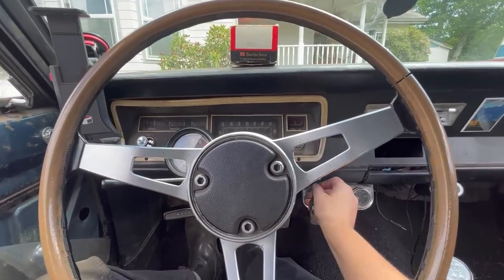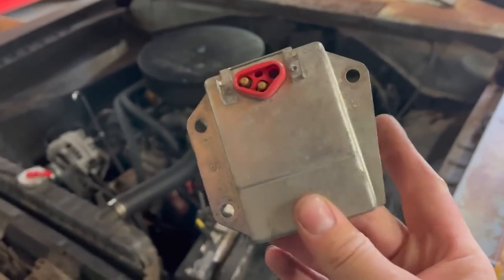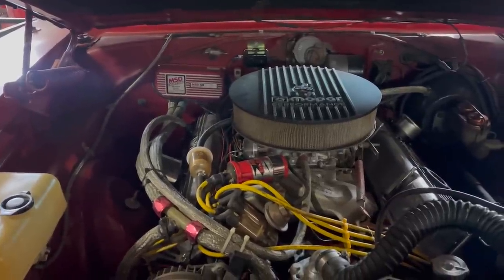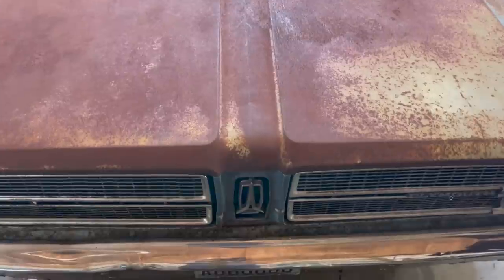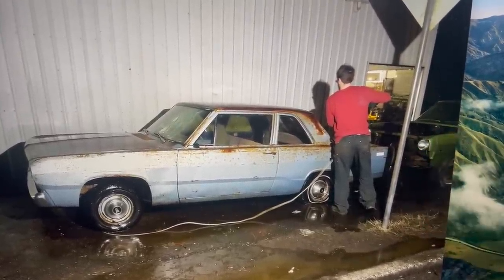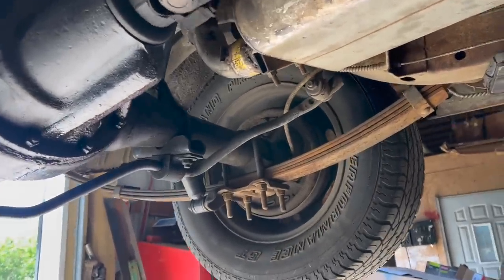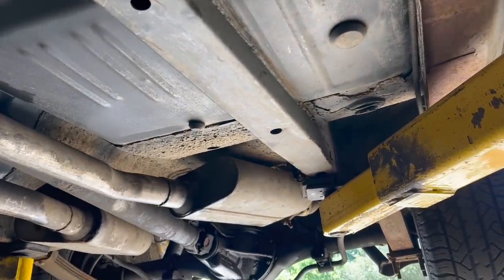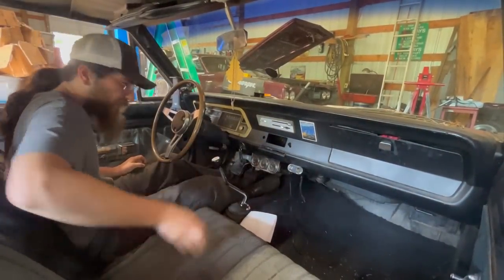The Llama Barn Valiant! A Budget A-Body That Goes Around Corners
On today's episode, we look at another of my brother's quality collectibles. You can tell it's one of my brother's cars by the way that it's blue, the paint is all cooking off, it makes horrible rattling noises, and there's...a bit of a smell. But the spicy 360 V8, four speed, and the simple bolt on suspension upgrades really turn this absolute pile of 1967 Plymouth Valiant into a great driving car.